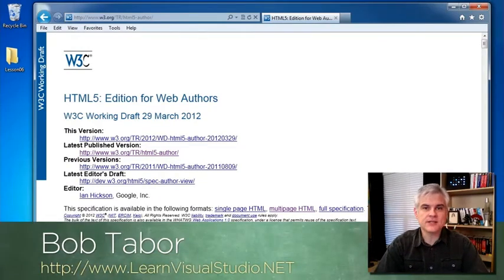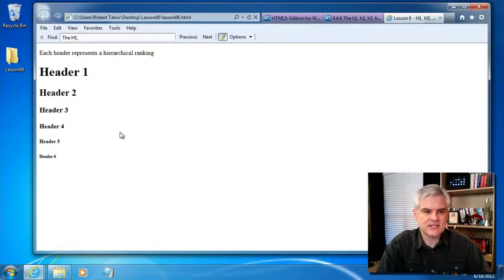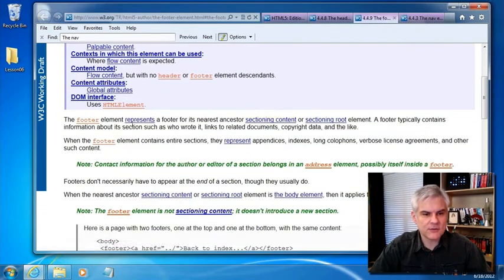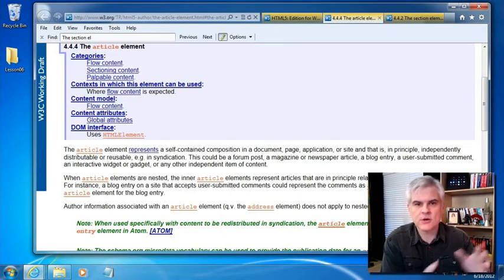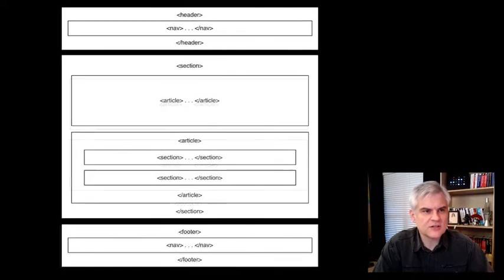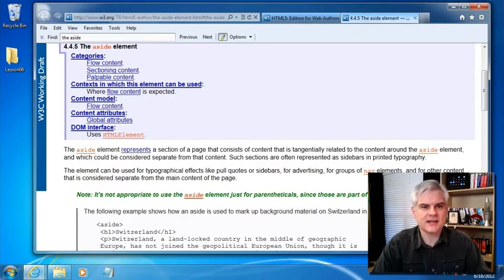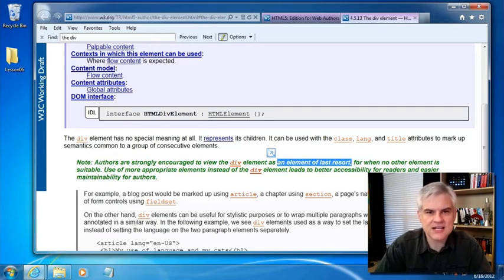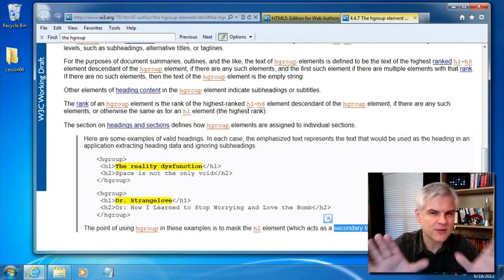HTML5 & CSS3 Fundamentals Development for Absolute Beginners_06